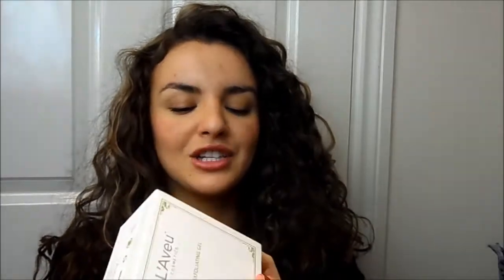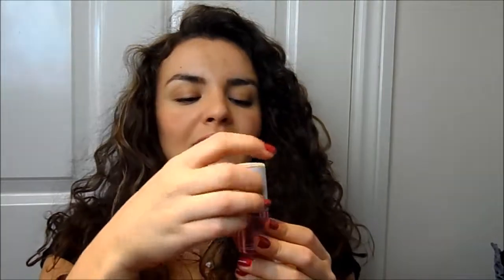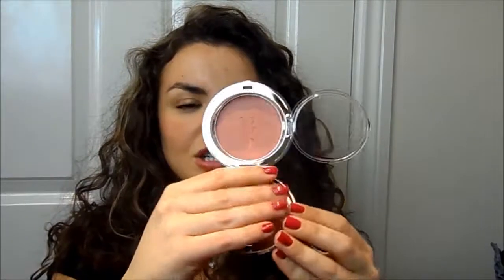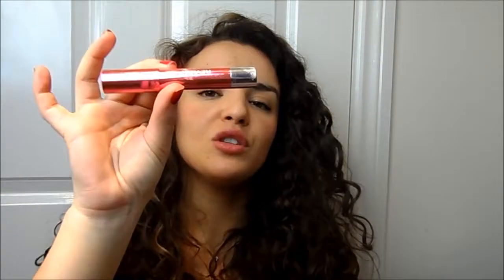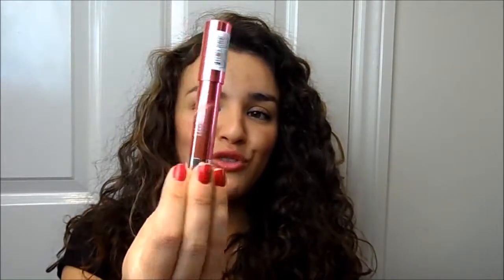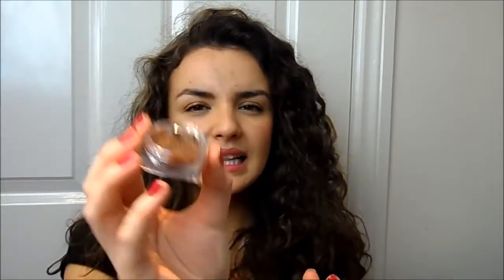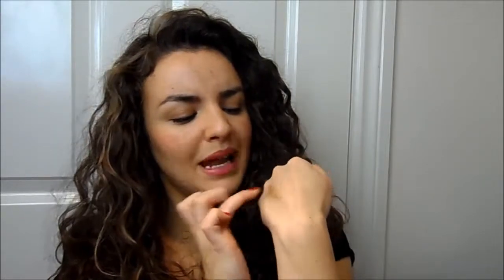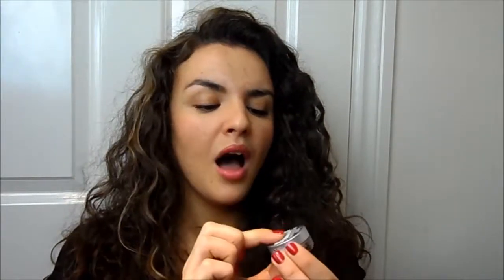February Favorites 2014!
Products mentioned:
Vo5 give me texture dry texturing spray
*Tigi bed head foxy curls contour cream
*L'Aveu Facial Exfoliating Gel (from VanityPlanet.com)
*Lily lolo ooh la la minral blush
*Cosmatics a la carte blush touch in grape
*Benefit lolli tint
Loreal skin perfection advanced correcting serum
*ARK skin protector SPF 30
loreal lumi magique foundation
*Loreal true match foundation
*Revlon colorburst lacquer balm in coquette
Narciso Rodriguez for her